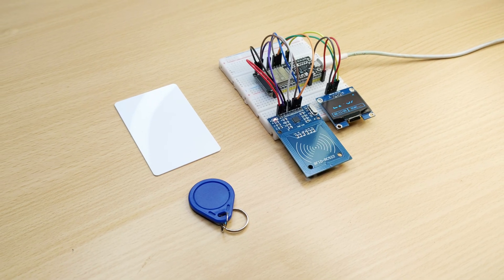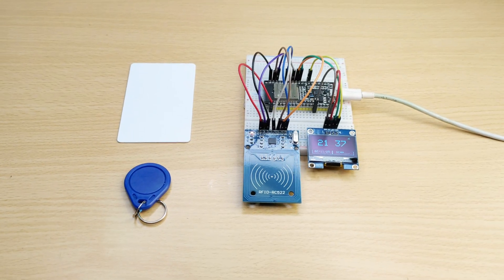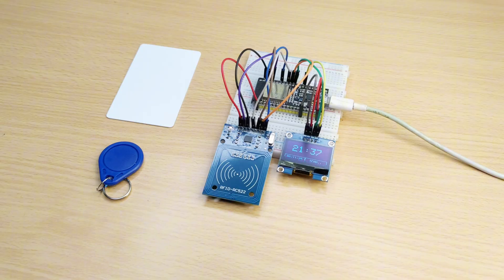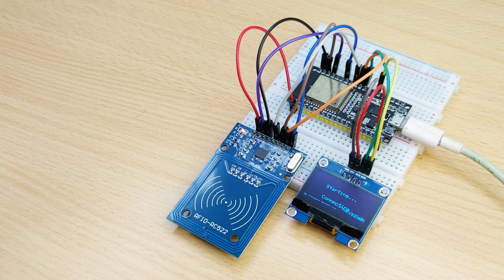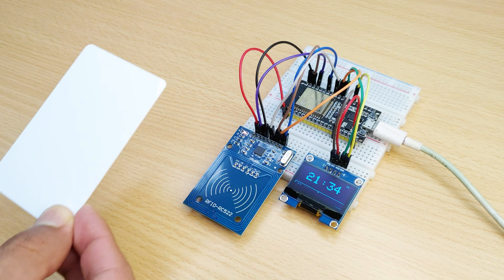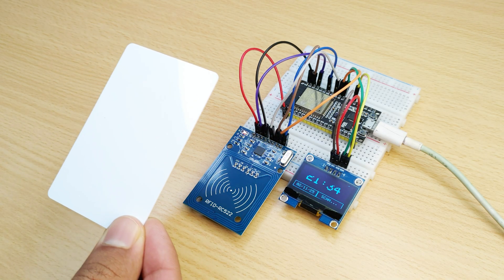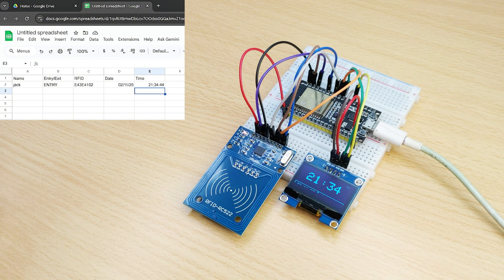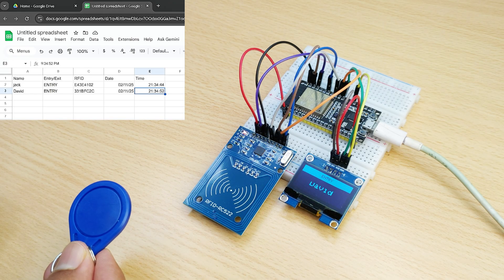How to Build an ESP32 RFID Attendance System | Google Sheets Logger Tutorial (MFRC522 + OLED)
Build a complete ESP32 RFID Attendance System that logs every scan directly to Google Sheets — no server, no database, no hosting required. This tutorial covers wiring, code, OLED UI setup, Google Apps Script, HTTPS requests, and real-time logging. Perfect for schools, shops, offices, labs, DIY projects, and IoT automation.

• ESP32 + RC522 RFID wiring
• SH1106/SSD1306 OLED setup (I²C)
• How to read RFID tags (UIDs)
• Create a Google Sheets API using Apps Script
• Send secure HTTPS GET/POST requests
• Log Entry/Exit with timestamps
• Organize attendance data automatically
• Debug common RFID, WiFi & HTTPS issues

✔ Real-time RFID logging
✔ Clean OLED UI
✔ No backend server
✔ Entry & Exit system
✔ Unlimited RFID cards
✔ Secure HTTPS communication
✔ Beginner-friendly
✔ Expandable (buzzer, relay, door lock, ESP32-CAM, dashboard)

• Full Arduino Code
• Wiring Diagram (PDF)
• Google Apps Script

✅ CHAPTERS

00:00 — Demo
00:40 — Components
01:20 — Wiring Overview
03:10 — Google Sheets Setup
06:00 — Sending Test Data
08:40 — RFID Reading Code
10:20 — Logging to Cloud
12:40 — Final Demo

✅ ADVANCED UPGRADES

• Add a buzzer
• Add a relay for door access
• Add fingerprint sensor
• Add ESP32-CAM face recognition
• Build a Google Data Studio dashboard
• Build a mobile app to view logs

✅ TROUBLESHOOTING

RFID not detecting → increase antenna distance
OLED blank → verify SDA/SCL pins
Sheet not updating → check Web App deployment
HTTPS errors → verify URL format
WiFi drops → enable auto-reconnect
## 🎵 **MUSIC